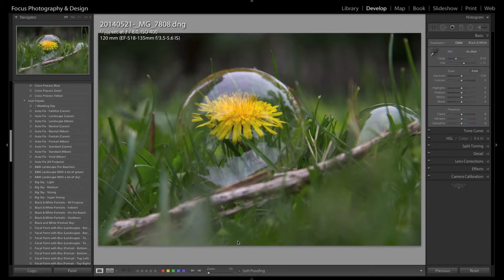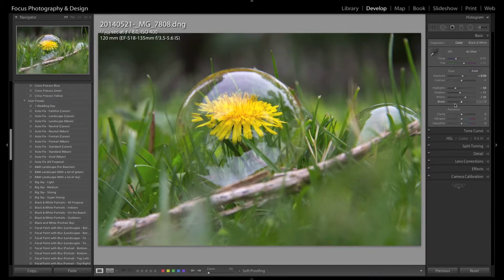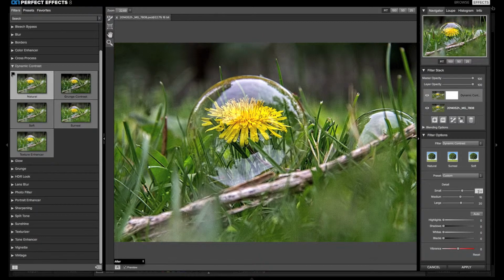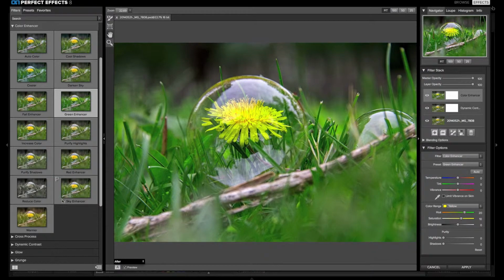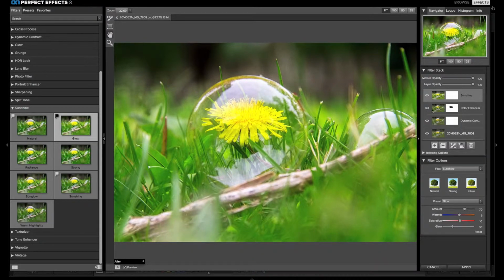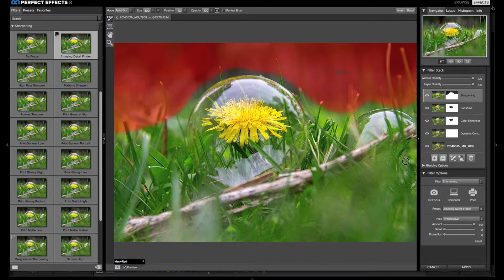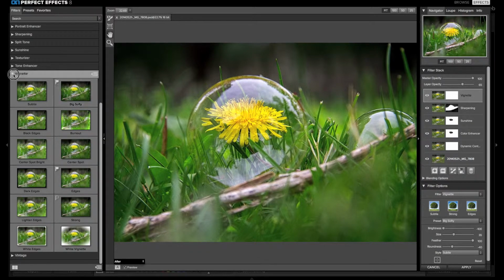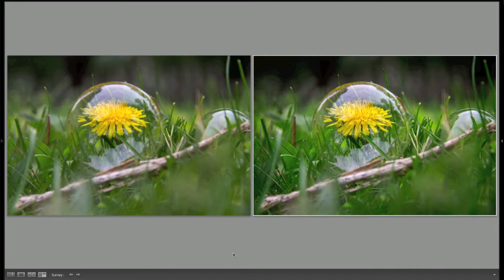How To Post Process an Image in Adobe Lightroom and On1 Perfect Effects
In this tutorial I'll show you my post processing workflow for this dandelion in a bubble image.   I used Adobe Lightroom and Perfect Effects 8 for the post processing of this image.  In my opinion Perfect Effects is a great tool to use in combination with Lightroom.

The image was taken with my Canon 60D using the 18-135 f3.5-5.6 IS lens at 120mm.  Camera settings in manual mode were, 1/250 sec at f8.0, ISO 400.  It was a cloudy overcast morning which created a nice diffuse light.

Step 1
Bring the image into Adobe Lightroom.

Step 2
Make some global adjustments in Lightroom.  Here I adjusted the exposure, highlights, shadows, whites and blacks.  I did not modify the contrast because I knew I wanted to use the dynamic contrast filter in Perfect Effects.  With these adjustments complete, I brought the image over into Perfect Effects by going to File -- Plug-in Extras -- Perfect Effects 8.

Step 3
Once the image is in Perfect Effects I started adding Filter Layers.  First, I added a Dynamic Contrast - Natural layer.  Under the Filter Options and Detail, I adjusted the settings as follows: Small = 30, Medium = 20, Large = 0.

Step 4
Add a new layer to the Filter Stack.  Choose Color Enhancer -- Green Enhancer.  Using the mask tool, place a mask on top of the yellow dandelion so the effect is not applied to the flower.  The green is now a little to much, so reduce the layer opacity to 50%.

Step 5
Add a new layer to the Filter Stack.  Choose Sunshine -- Glow.  Reduce the layer opacity to 20%.  Copy the layer mask from the previous 'Color Enhancer'  layer by using Ctrl + click to drag the mask to the current layer.

Step 6
Add a new layer to the Filter Stack.  Choose Sharpening -- Amazing Detail Finder.      Using the masking bush, mask out the background and foreground of the image.  To see where you are masking, press Ctrl + M.  Since these areas are out of focus to begin with, they do not need to be sharpened.

Step 7
Add a new layer to the Filter Stack.  Choose Vignette -- Big Softy.  Reduce the layer opacity to 65%.

Step 8
Click Apply to apply the filters and bring the image back into Lightroom.